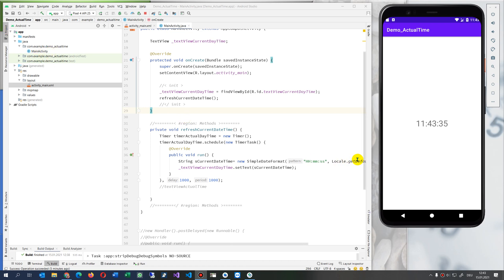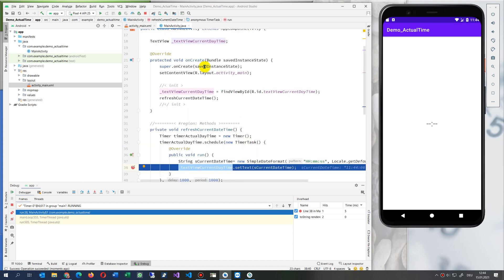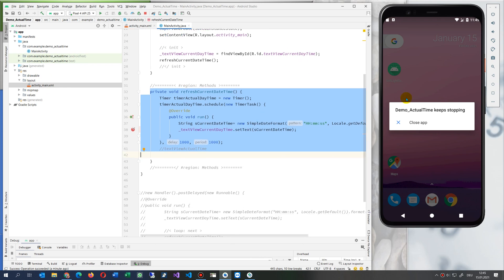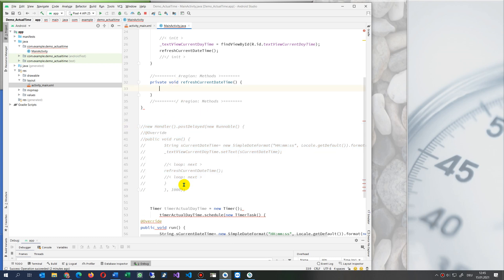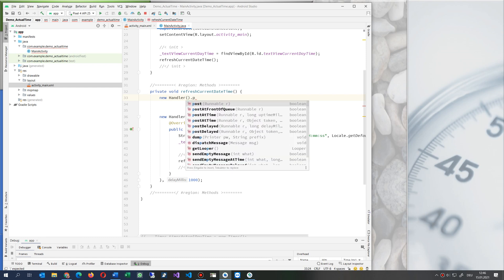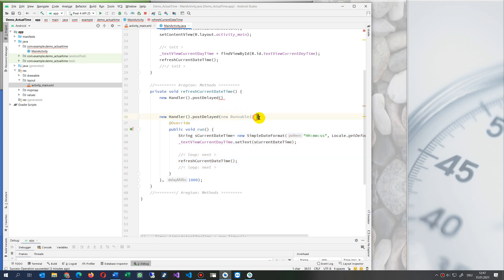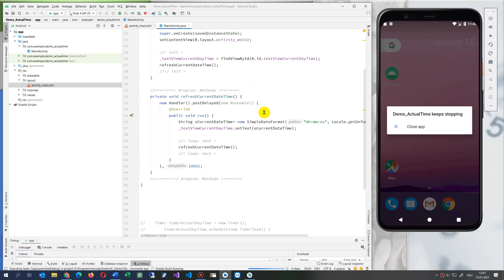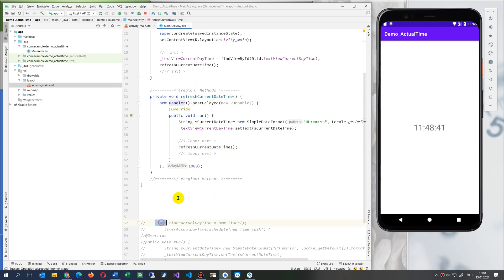🤖 App crashes when .setText in Timer. 👍 Timer + TimerTask to Handler + Runnable java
Problem:
Android crashes, ifyou try to write a text in an ad Textview with .setText
Description:
With a timer, the current time should be written to an Android Activity text box for display every second
Solution:

Timer does not have a handle on the UI
If you want to write from java code to output (UI), then you need higher rights than a timer has.
Here you have to take a handler.
Java Handler() allow access to other places such as the off-input UI